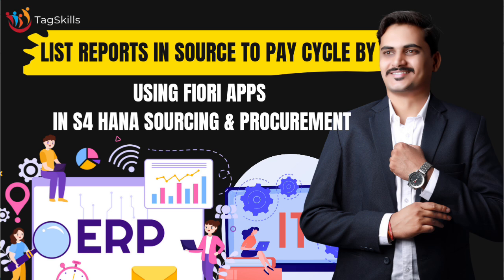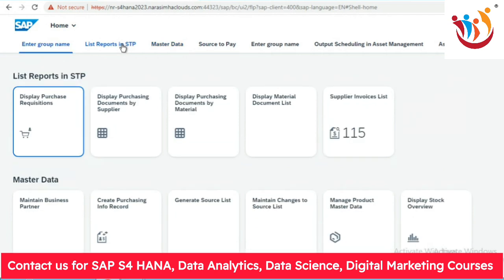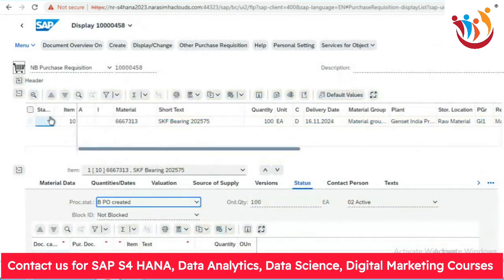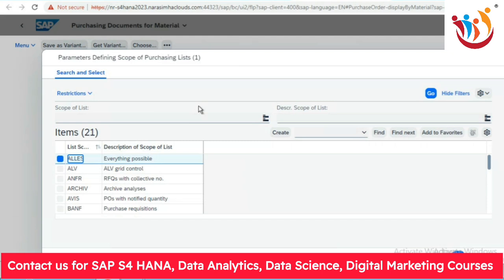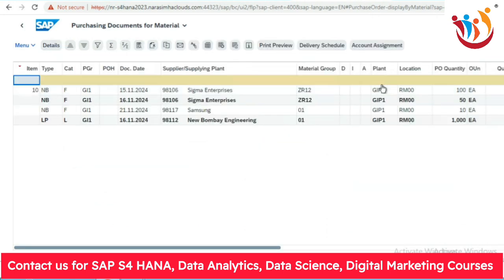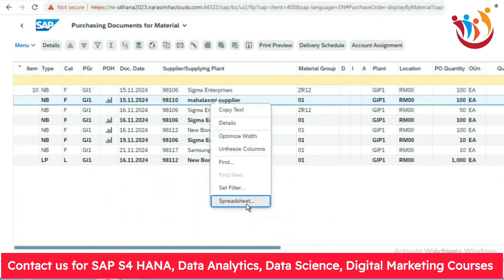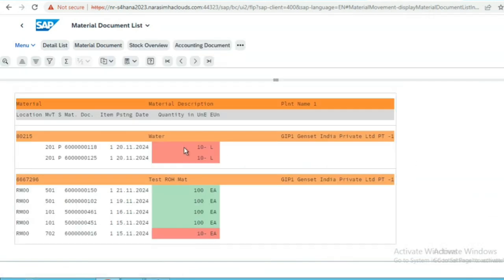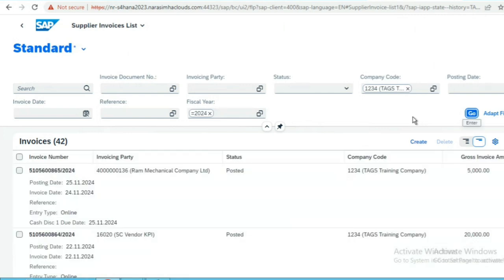List Reports in Source to Pay Cycle by Using FIORI Apps in S4 HANA Sourcing & Procurement